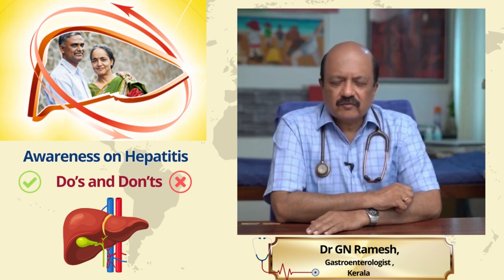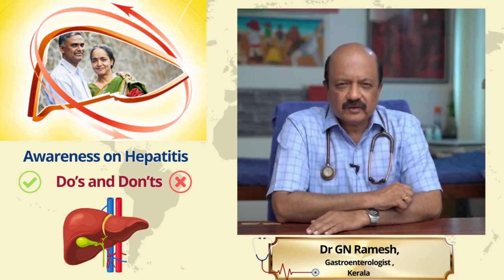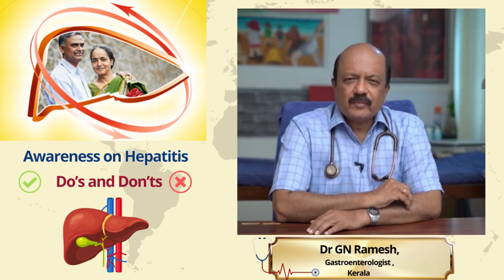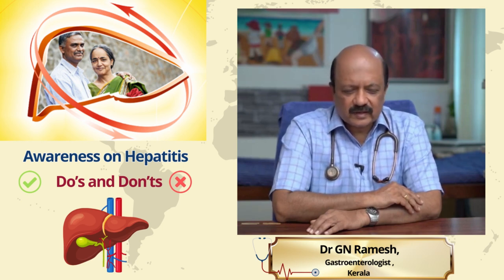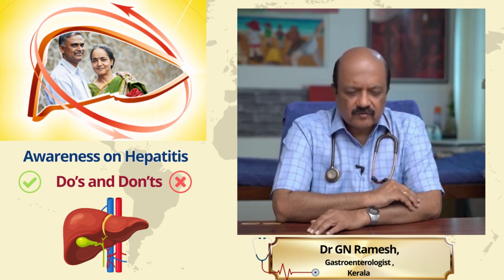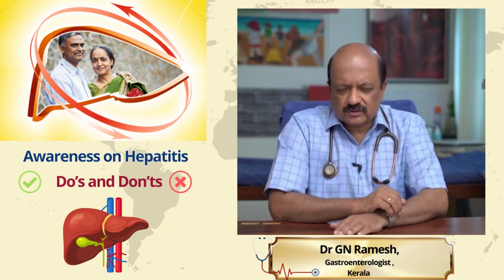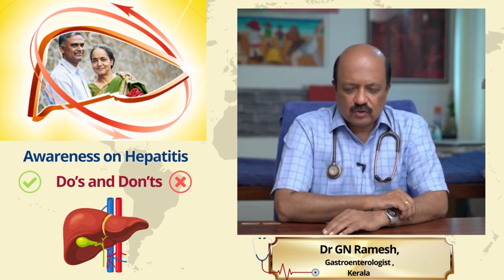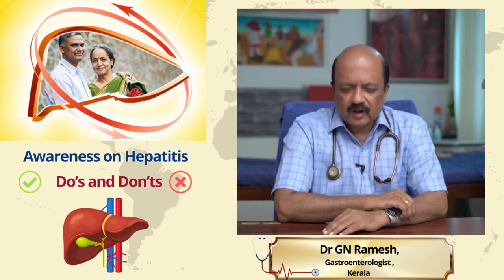Dr GN Ramesh | Hepatitis Do's & Dont's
Dr GN Ramesh, one of the best consultant, is raising awareness about the liver health and the do's and don'ts for managing liver diseases in this video.